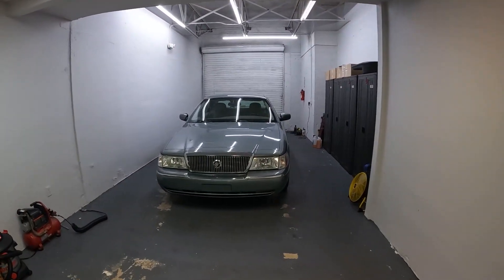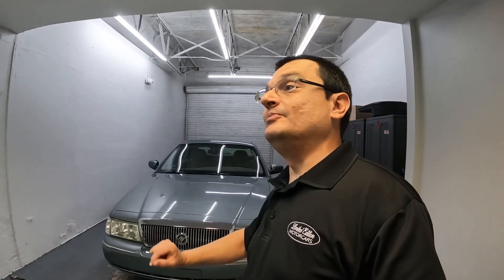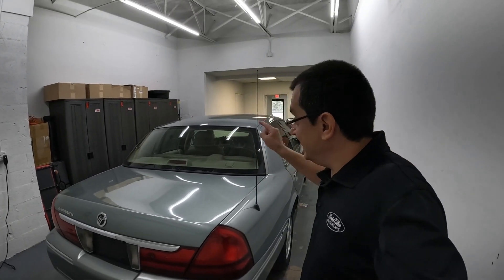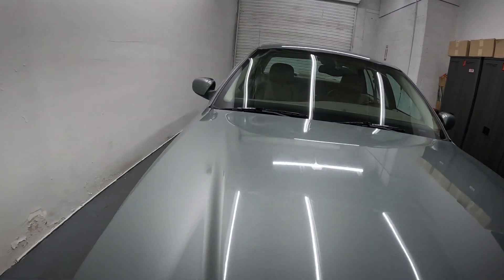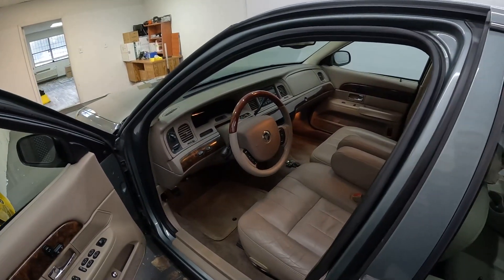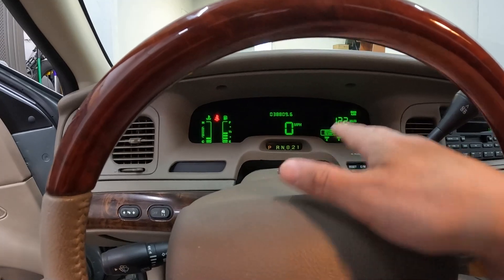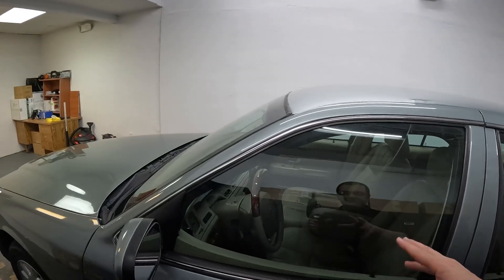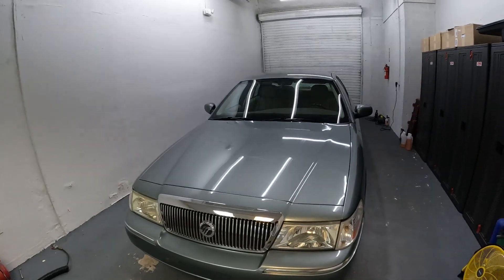2005 Crown Victoria and Grand Marquis were weird transitional years for the Panther Platform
Join me as I point out all the weirdness that was going on with the Panther Platform cars in 2005!

We buy cool cars! Let us know what you have